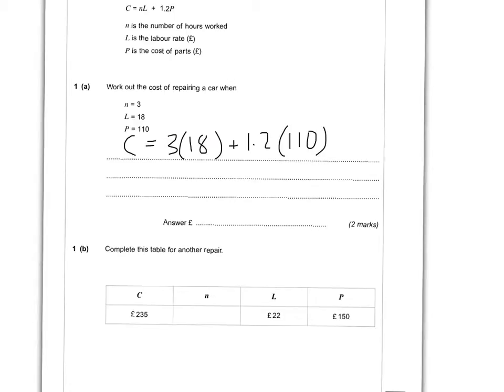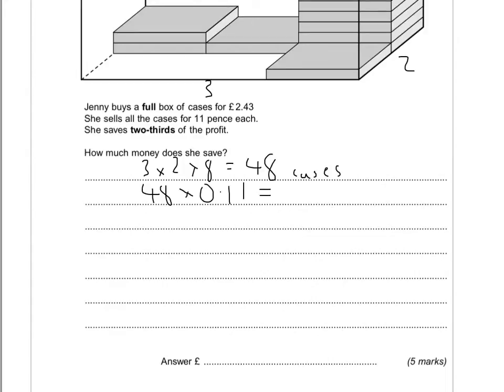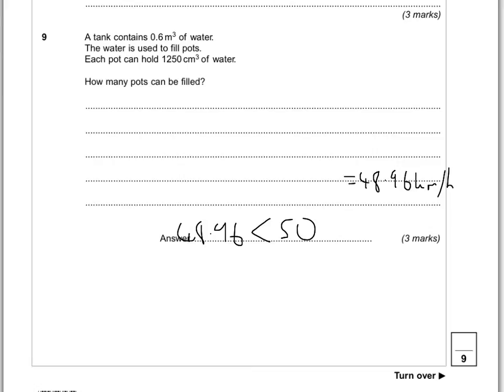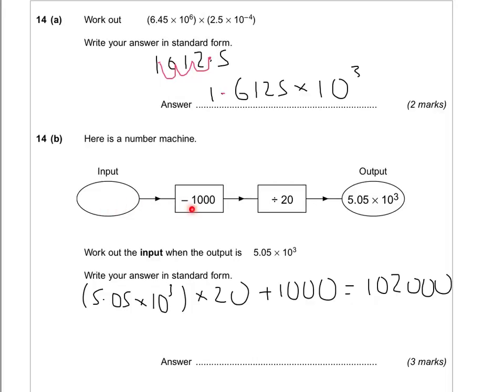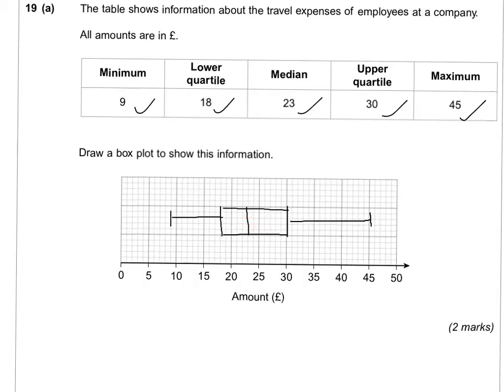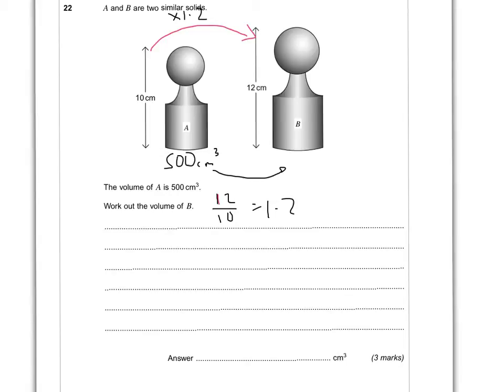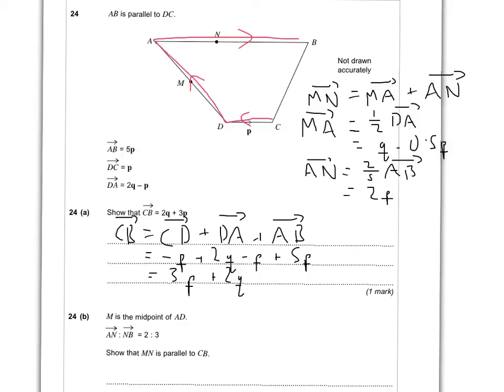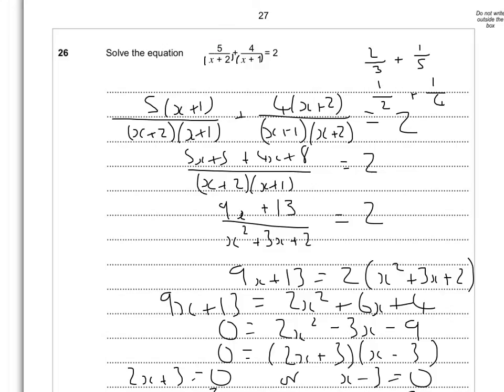Paper 12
Solutions to Paper 12.